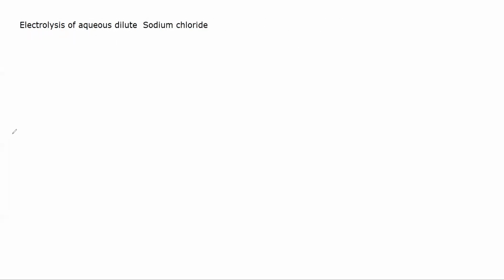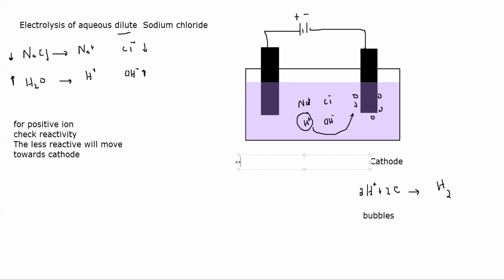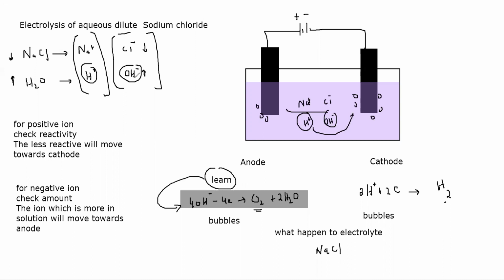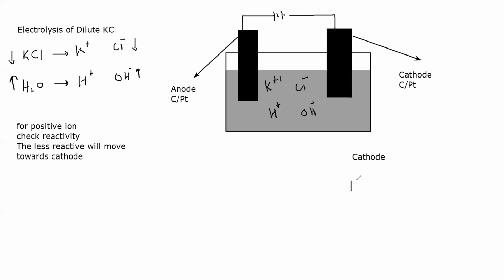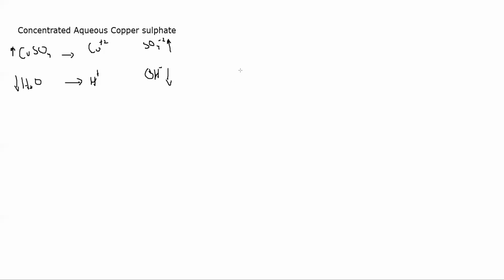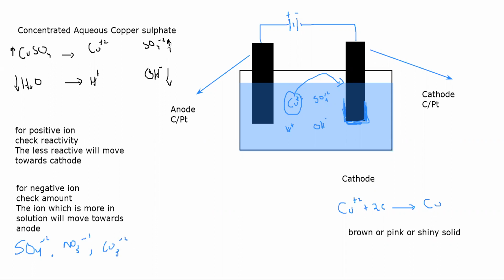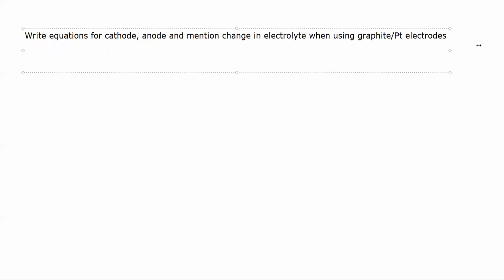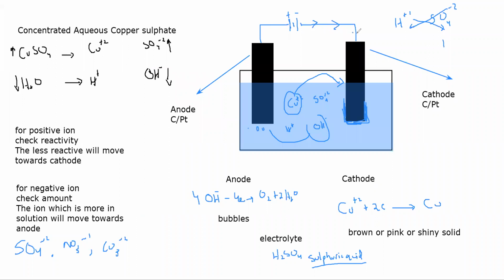IGCSE Chemistry lesson 15 part b Examples of aqueous substances electrolysis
Examples of aqueous substances electrolysis